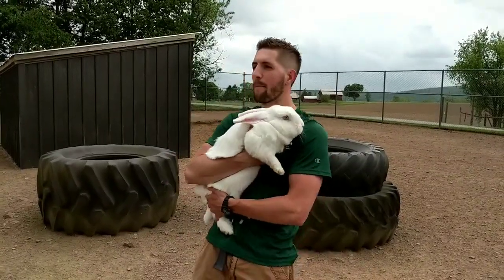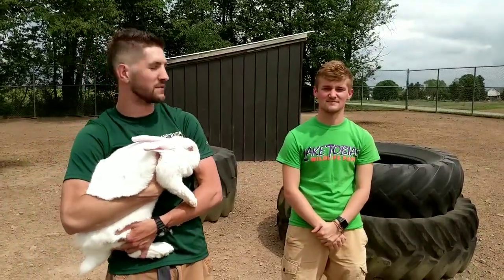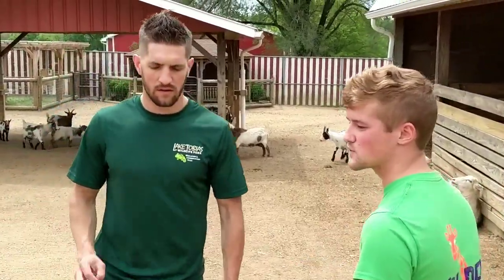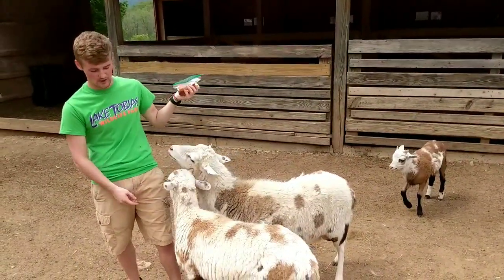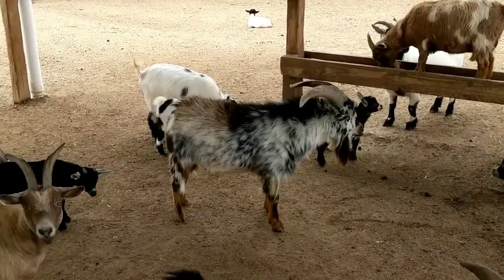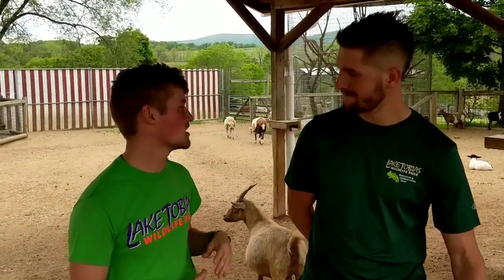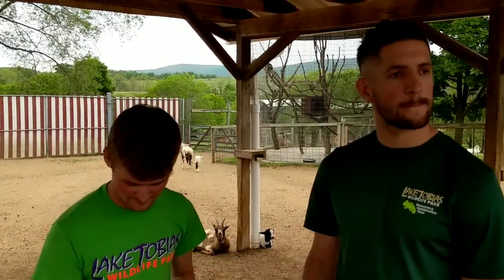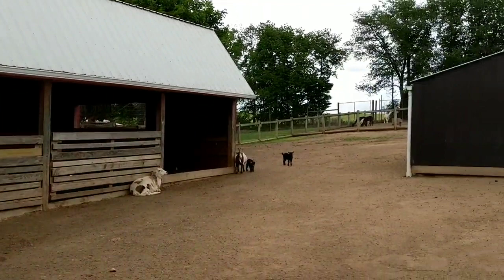ZooView Petting Zoo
Take a look at the cutest critters in our petting zoo and find out how we take care of all those baby goats!